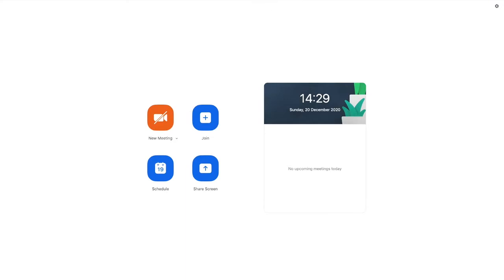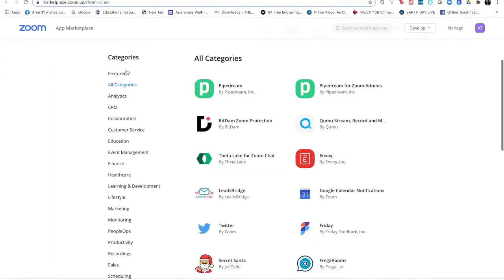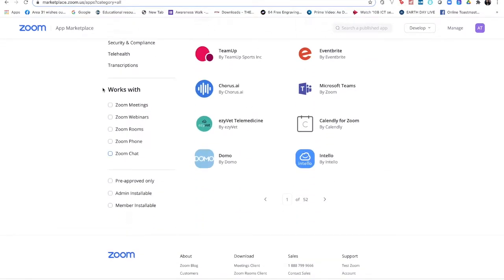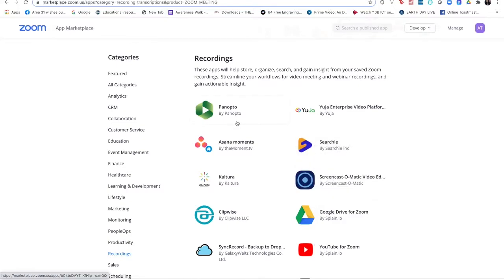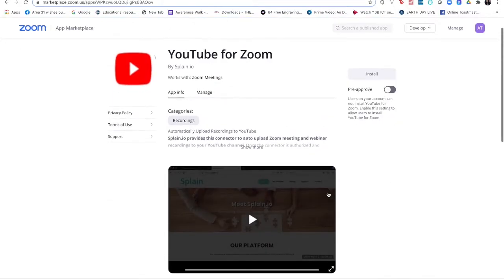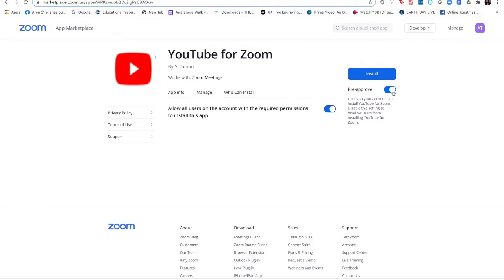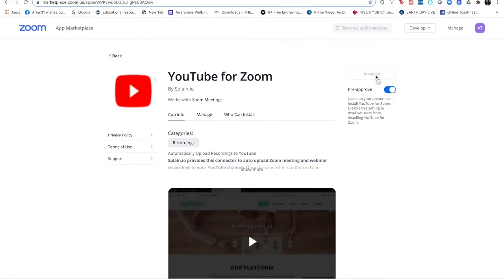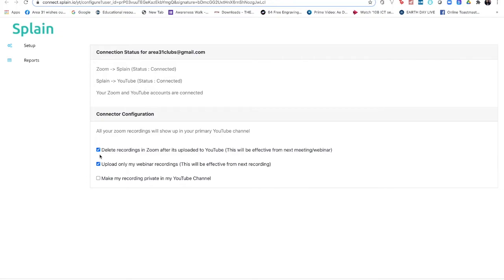zoom to youtube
No more downloading huge  GB recording files from the Zoom cloud server and then wait for hours to upload it to the Youtube channel. Now you just configure, record and relax. Let the apps do the rest. The links are put down along with the basic cost involved.